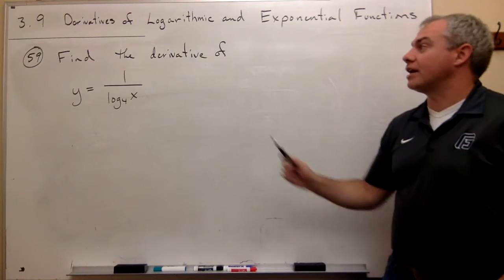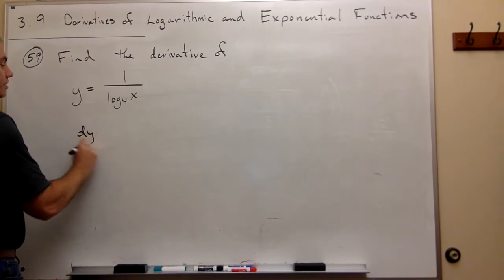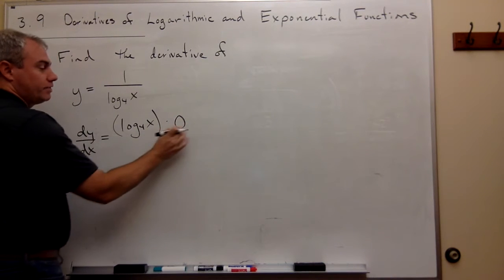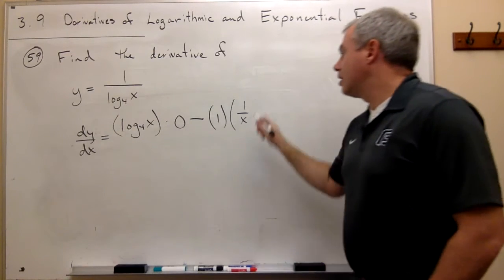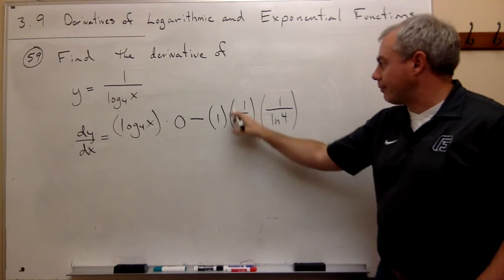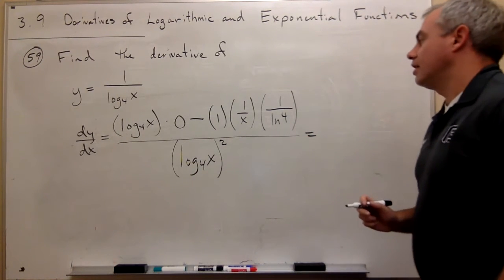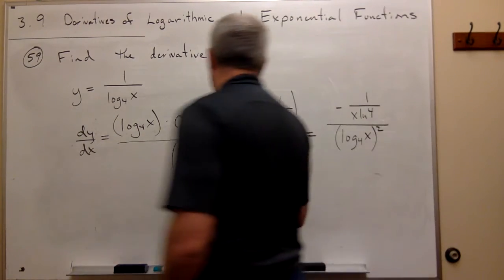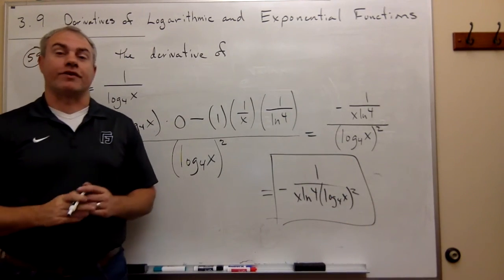Derivatives of Logarithmic and Exponential Functions, Example 8